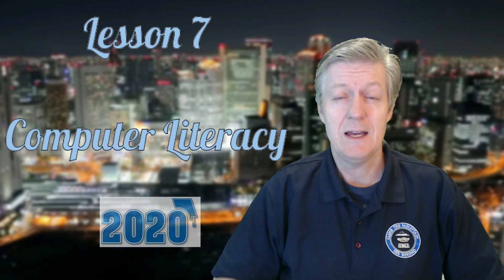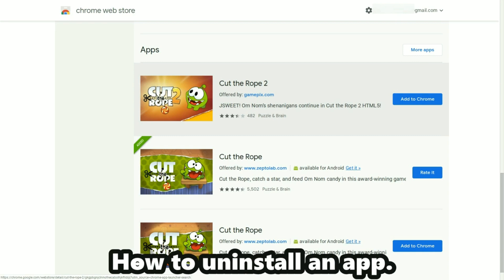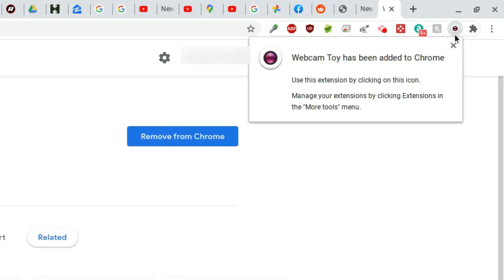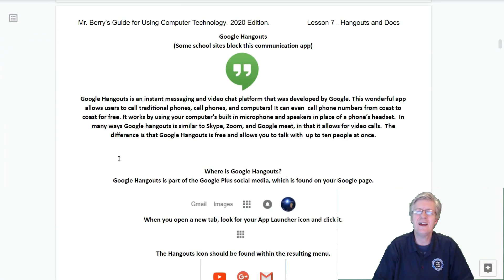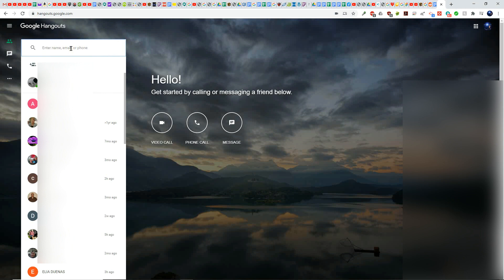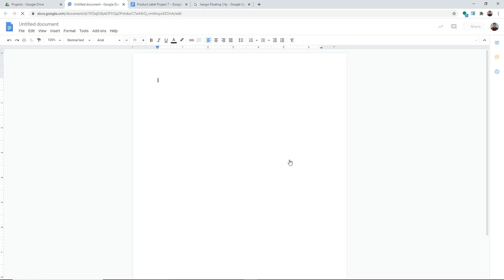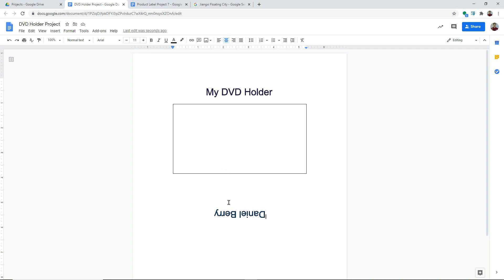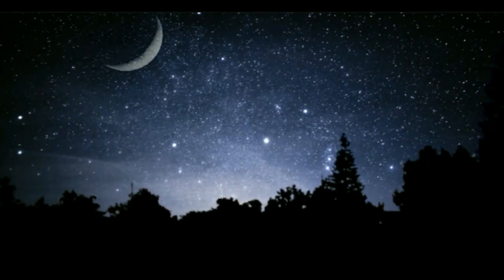Chrome Web Store and Google Play Store, Installing and Uninstalling Apps MS Word, Lesson 7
n this lesson I go over:
Introduction.
Chrome Web store  @  1:40
Install Microsoft Word with the Web Store @ 7:11
Install Microsoft Word with the Play Store @ 8:00
Install the Play Store  @ 9:20
WebCam Toy @ 12:30
Google Hangouts @ 18:45
Lesson #7 Practice @ 21:50

CAMERA/LENS:
All of the outside shots:

LIGHTING:
Selfie Ring Camera Light.

SOFTWARE:
VideoPad professional by NCH
L-View Pro
Chrome OS
Windows 10
Screencastify